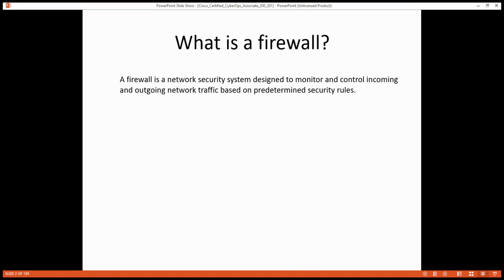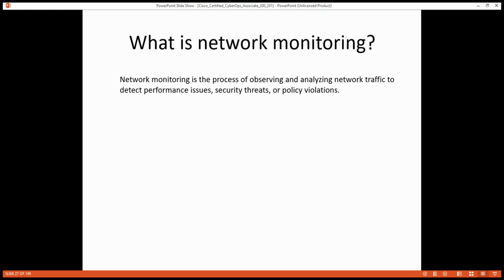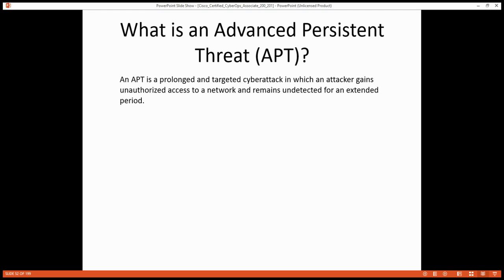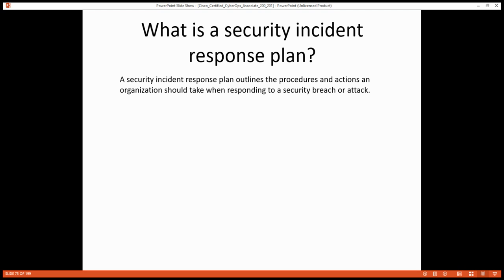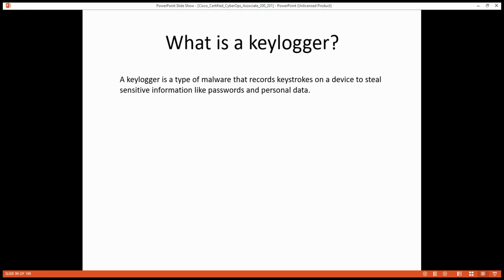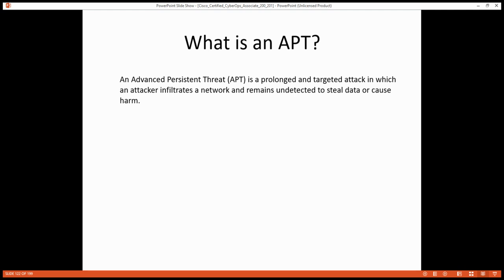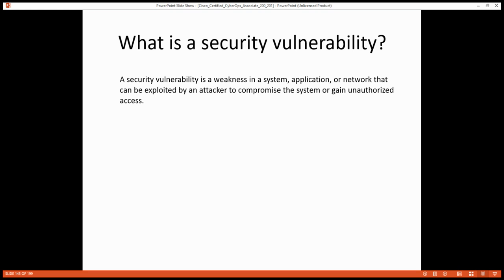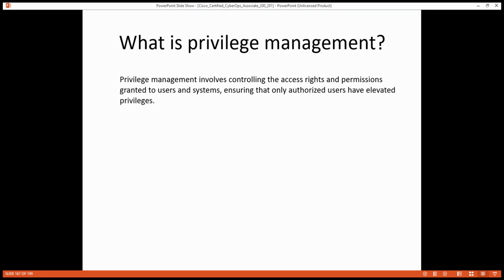Cisco Certified CyberOps Associate 200-201 Questions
Cisco Certified CyberOps Associate 200-201 Certification Guide.